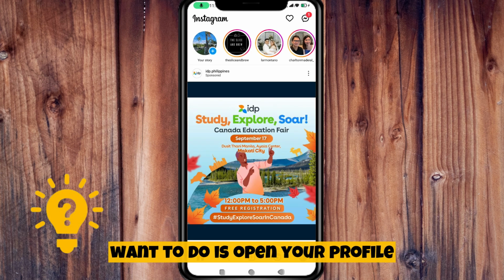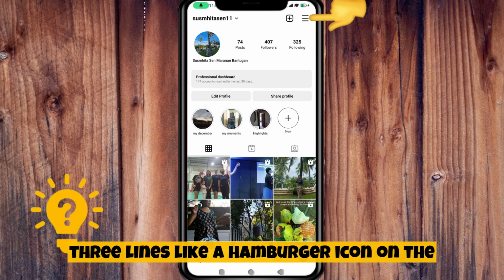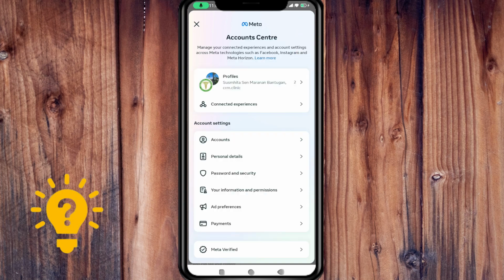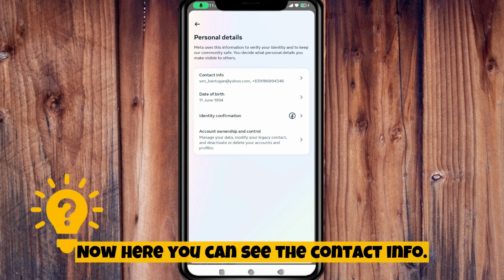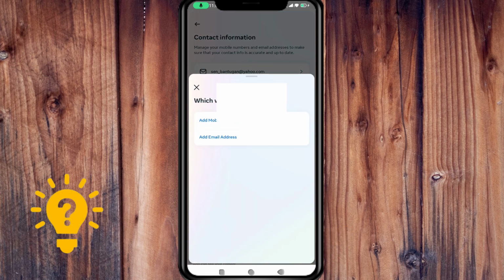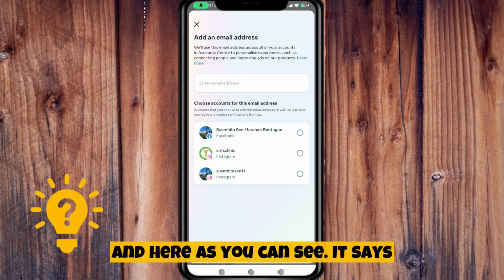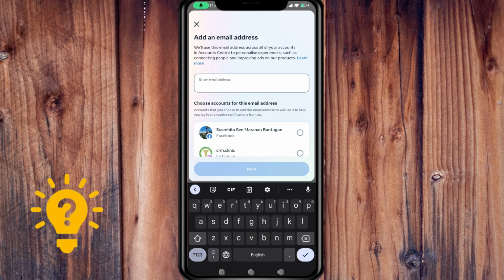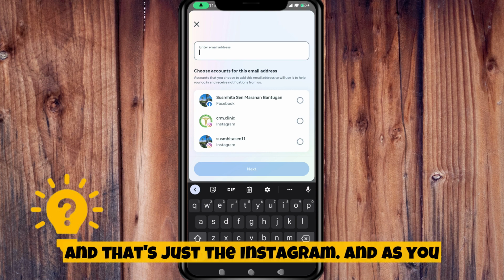How To Change Your Email On Instagram 2023 | Full Guide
Welcome to the most comprehensive guide on changing your email on Instagram for 2023! 📧🔁📸 Whether you're updating your primary contact or ensuring the security of your account, we've got you covered step-by-step. Stay with us to learn the quickest and safest method to change your email on Instagram. 🔔🌐